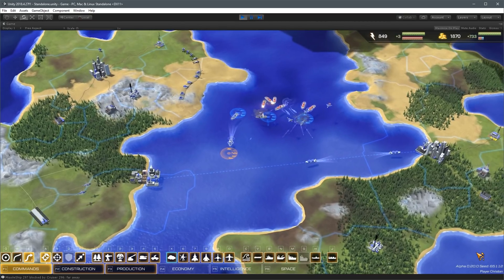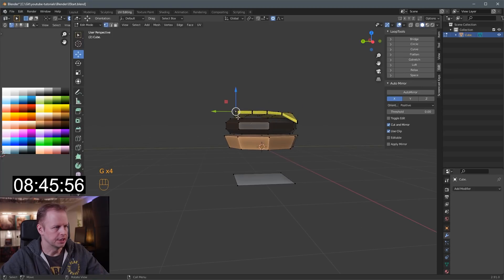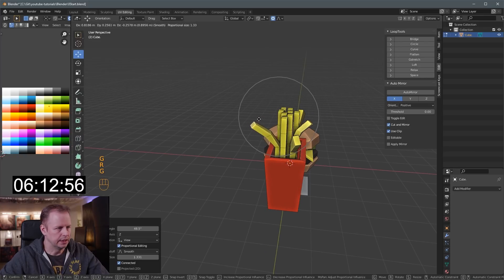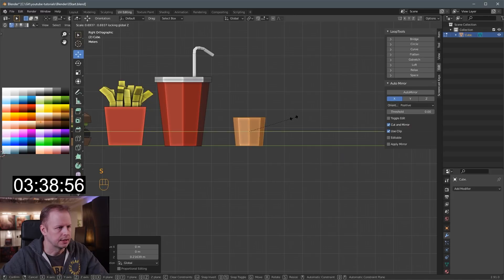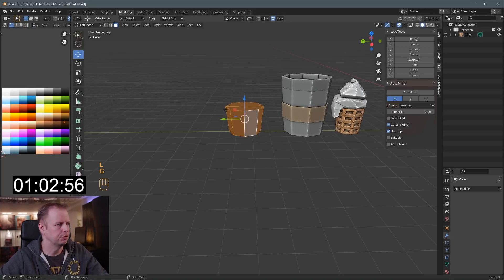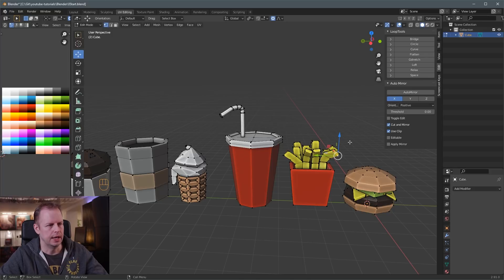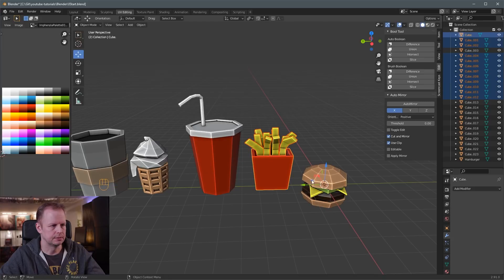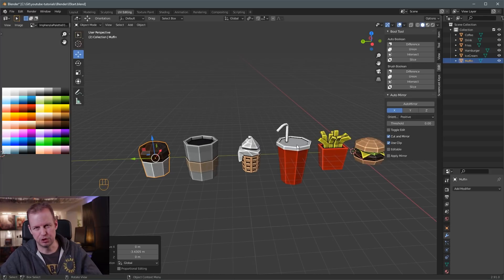Let's model FAST FOOD in 10 MINUTES - ep. 64 - Blender 2.91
Welcome to episode 64 of the 10 Minute Modeling Challenge - this time around we're making low poly fast food, as many items as possible, in 10 minutes :)